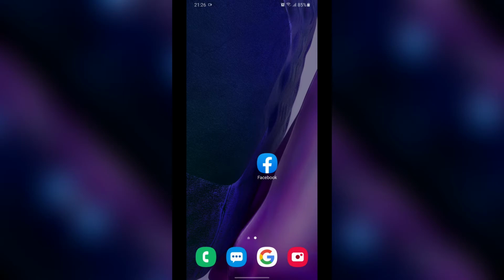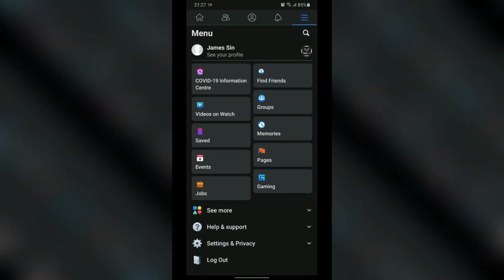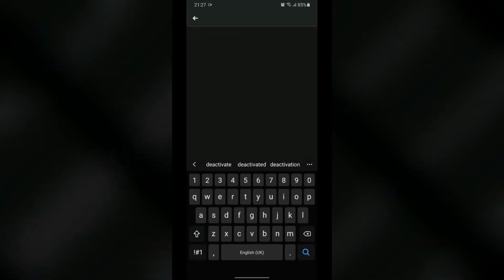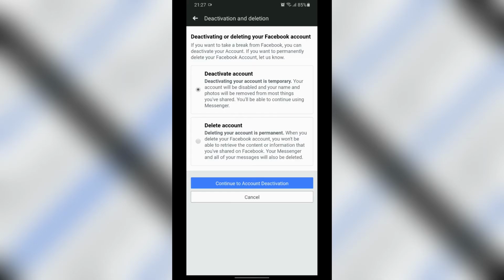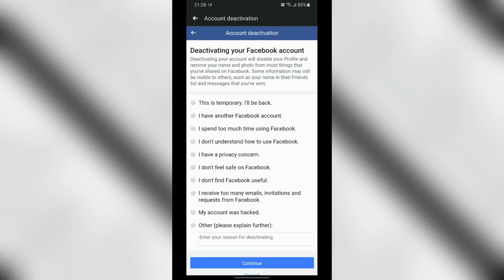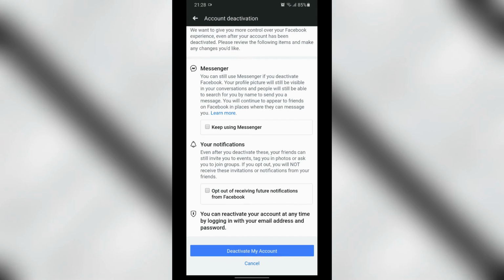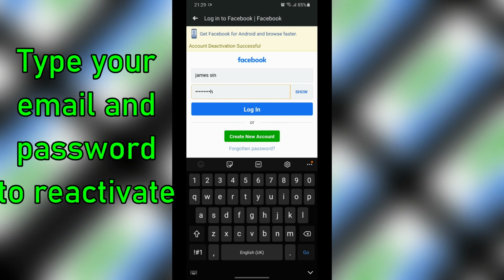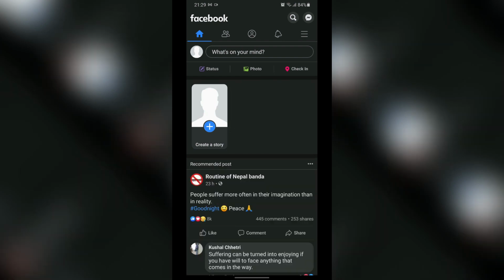How to Activate,Deactivate or Delete Facebook Account.||Detailed Process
Here in this video  I will be teaching how to activate ,deactivate or delete facebook account.
Stay Safe
how to Activate,Deactivate or Delete facebook account activate facebook account deactivate facebook account delete facebook account